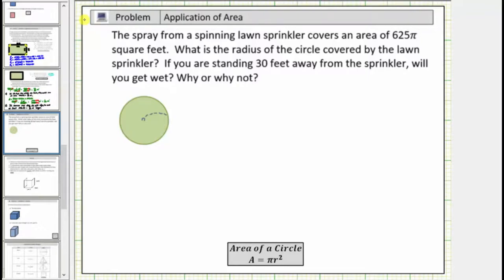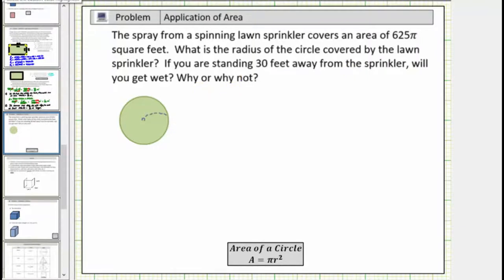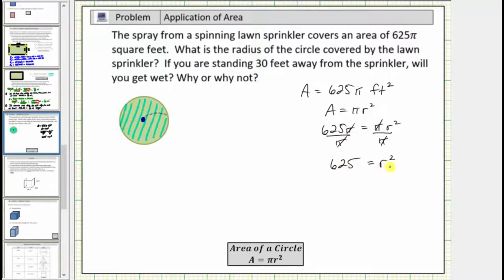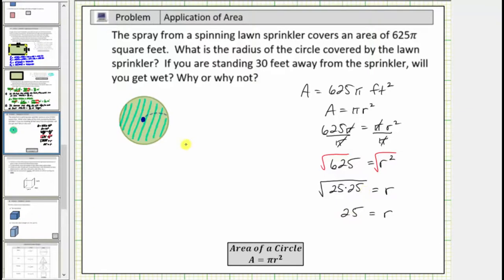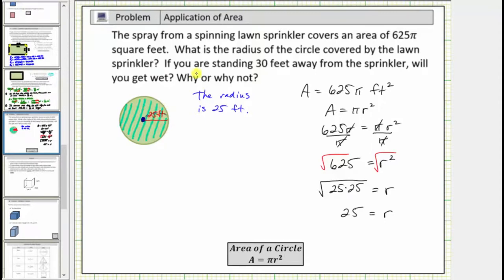Application Find the Radius of a Circle Given the Area